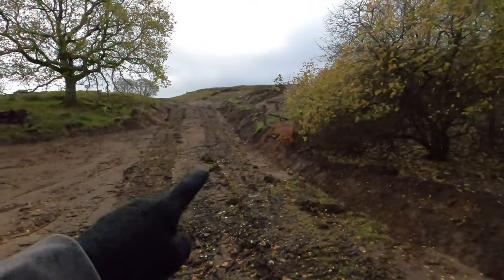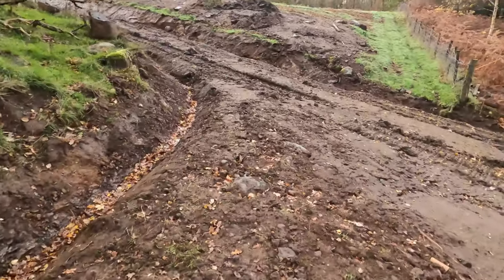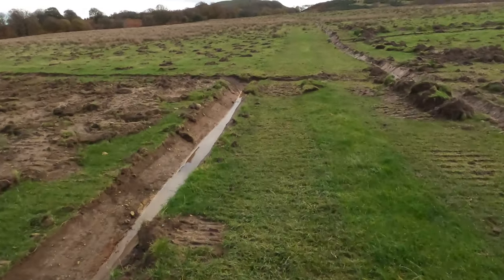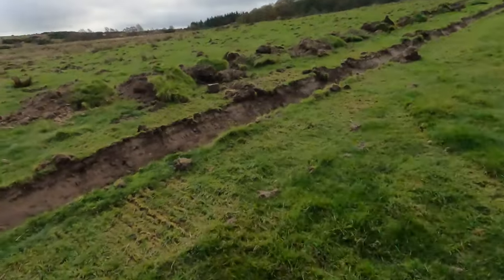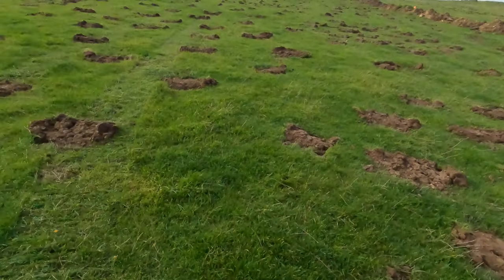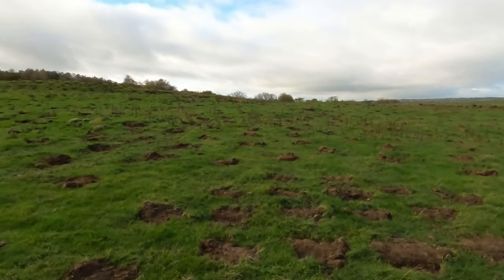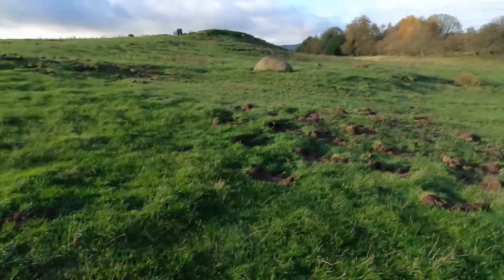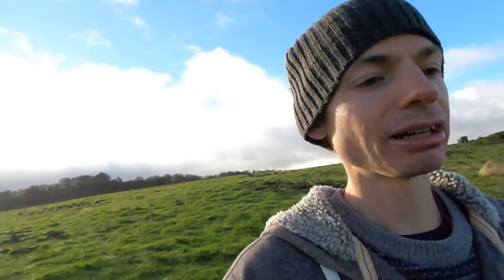Ground preparation (update) for tree planting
Plus some info on densities we're planting at.